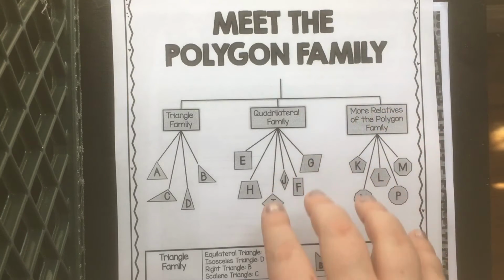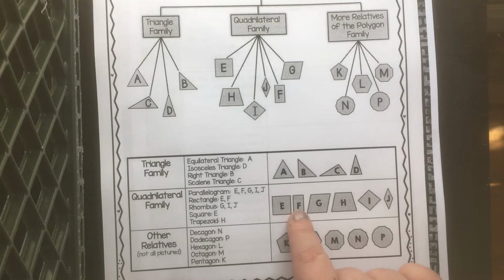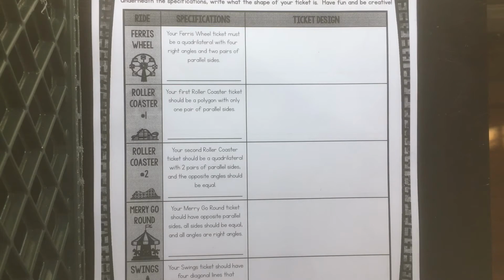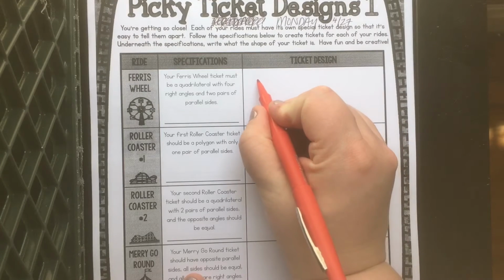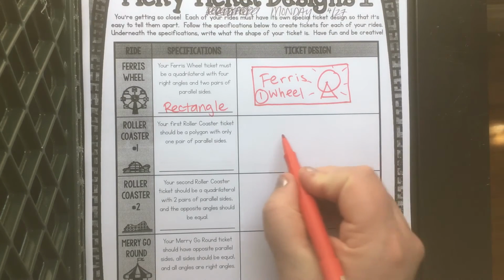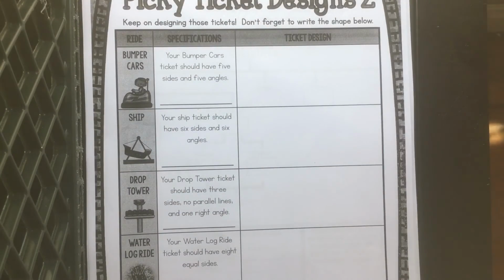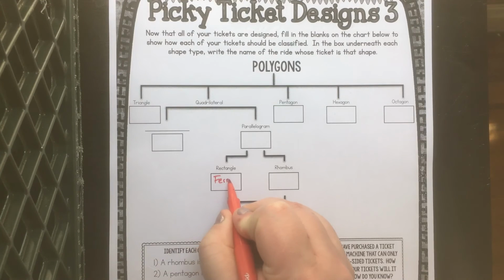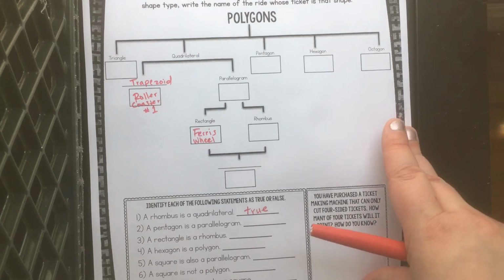5th/6th Math: Theme Park Math #3